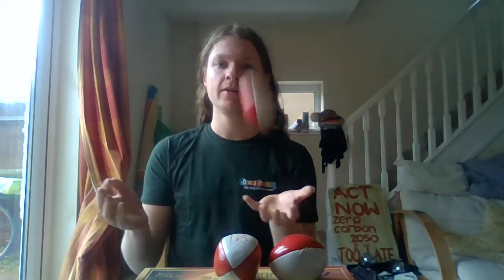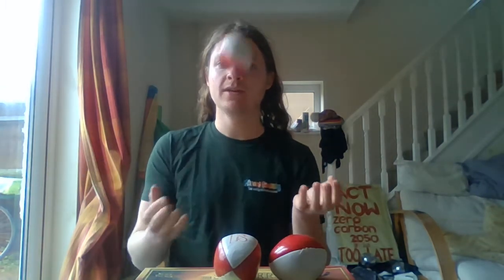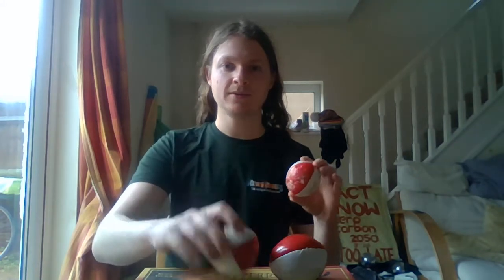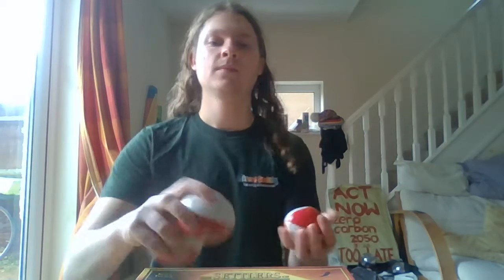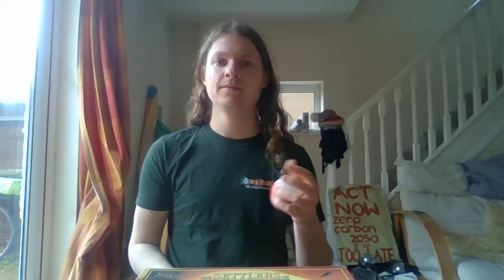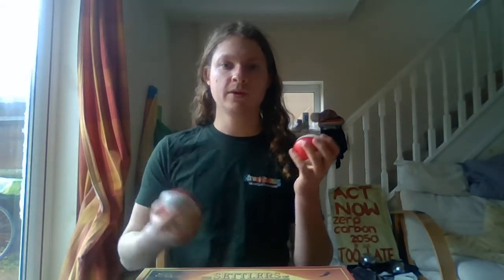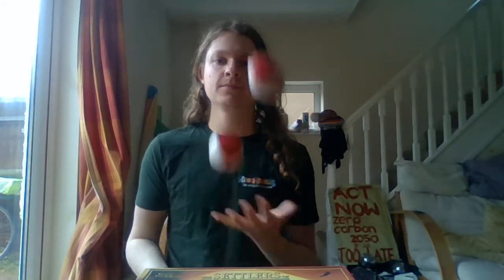How to juggle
Until I learnt to juggle, I used to think I was so uncoordinated and would never be able to juggle.
While you're quarantined at home, you too can learn to juggle!
It's a great time to learn because everyone is dying, so you can learn tricks to perform at funerals.
I've made a video of how to juggle. There are videos on youtube which explain better, except with a less beautiful teacher.